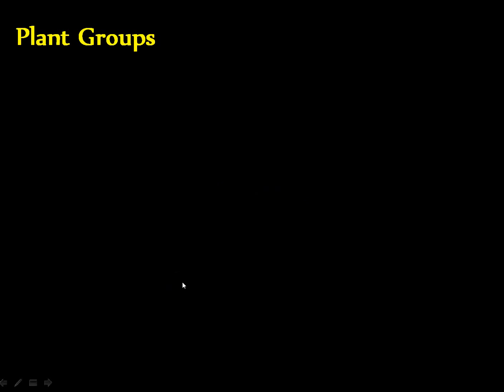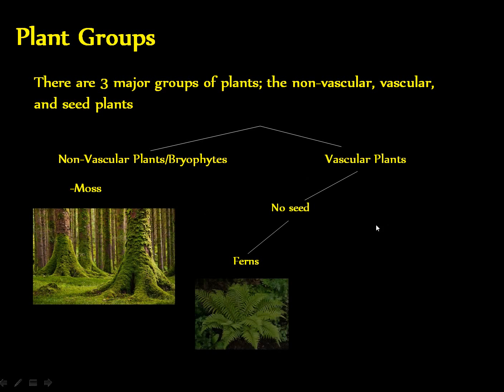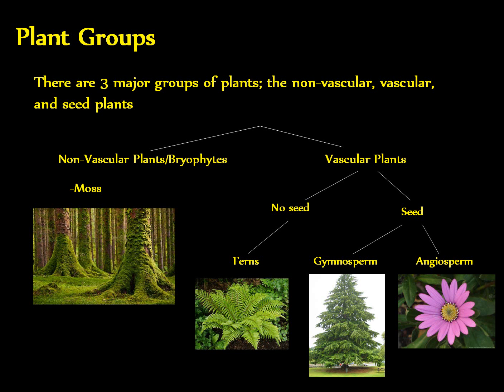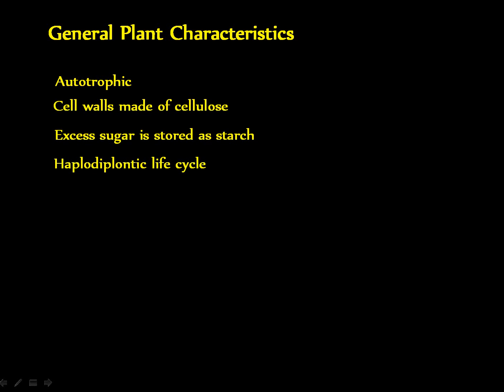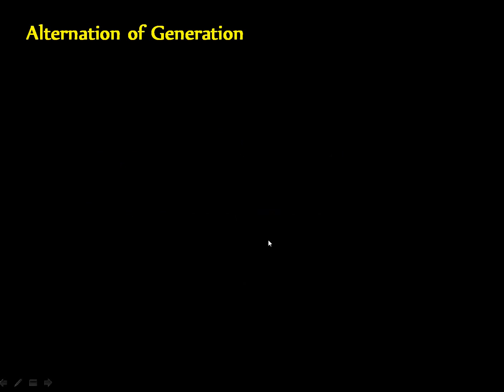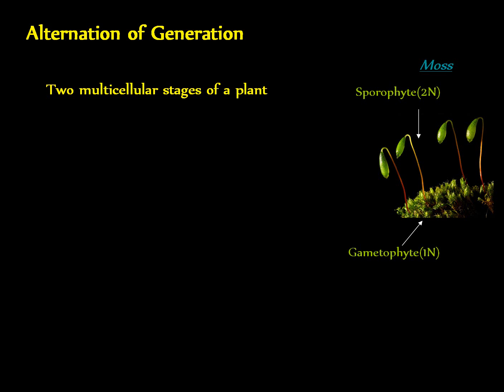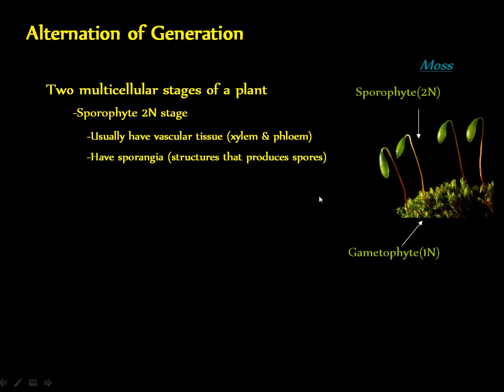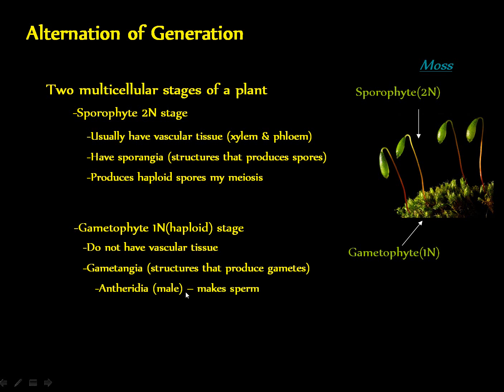Biology - Plant Groups & Development: The Basics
In this video we discuss the general plant phyla and how they are separated, as well with an overview of the gametophytes and sporophytes of plants